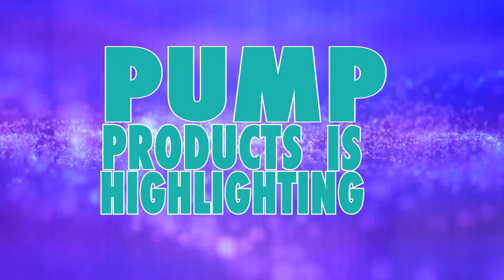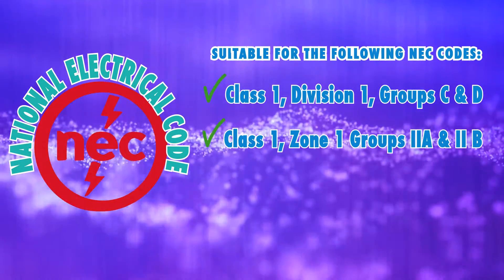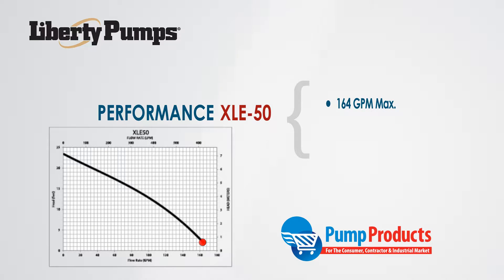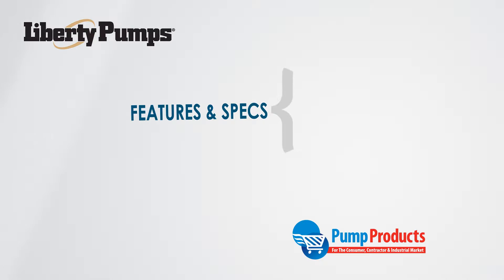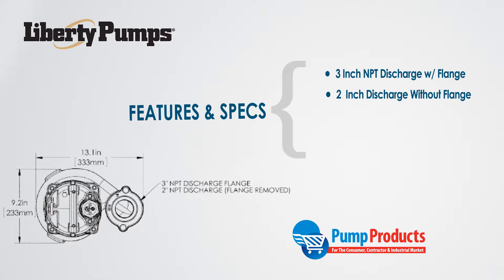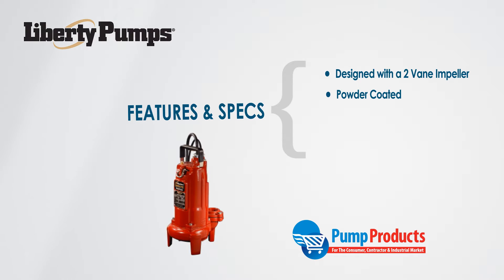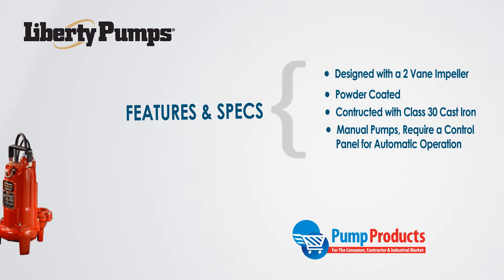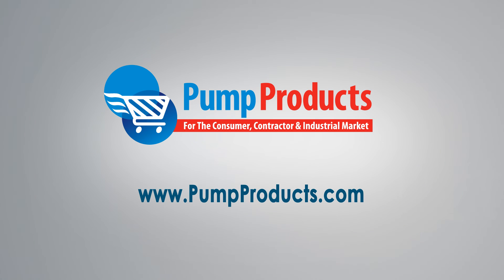Liberty XLE50 & XLE70 Explosion Proof Sewage Pumps - Product Highlight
This video highlights the Liberty XLE family of explosion proof submersible sewage pumps. Explosion proof sewage pumps  are designed specifically to move wastewater in hazardous locations where flammable gases or vapors exist in the surrounding air. Chemical plants, factories and refineries often use explosion-proof pumps.

Hazardous locations are defined by the National Fire Protection Association (NFPA) and the National Electric Code (NEC) and are subdivided into various classes, divisions, groups and zones.

Both the XLE50 and XLE70 series pumps have the same hazardous location designations.

Class 1, Division 1 Groups C and D
Class I locations are those in which the air contains a high enough concentration of flammable gases or vapors that could produce an explosive situation. To be classified as “Class 1, Division 1” one of the following three conditions must be met:

Ignitable concentrations of flammable gases or vapors may exist under normal operating conditions.
Ignitable concentrations of these gases may exist frequently due to repair/maintenance operations or due to leakage.
The breakdown of equipment or processes might release ignitable concentrations of these flammable gases and could also cause the simultaneous failure of electrical equipment.

Groups C and D are specific subdivisions in which the pumps can operate. The subdivision classification is based on the flammable material in the air, the maximum experimental safe gap (MESG) and the minimum igniting current ratio (MIC).

The MESG is a measurement expressed in millimeters of how easily a gas flame will pass through a gap bordered by heat-absorbing metal. The MIC ratio is the the ratio derived by taking the minimum current required from an inductive spark discharge to ignite the most easily ignitable mixture of a gas or vapor and dividing that number by the minimum current required from an inductive spark discharge to ignite methane under the same test conditions.

Group C: Flammable gas, flammable liquid-produced vapor or combustible liquid-produced vapor mixed with air that may burn or explode, having either a maximum experimental safe gap (MESG) value greater than or equal to 0.45mm or less than 0.75mm, or minimum igniting current ratio (MIC ratio) greater than 0.40 and less than or equal to 0.80. Example: Ethylene.

Group D: Flammable gas, flammable liquid-produced vapor or combustible liquid-produced vapor mixed with air that may burn or explode, having either a maximum experimental safe gap (MESG) value greater than or equal to 0.75mm, or minimum igniting current ratio (MIC ratio) greater than 0.80. Example: Propane.

Class 1, Zone 1 Groups IIA and IIB
Class 1, Zone 1 locations are designated when the location meets the criteria for one of the following:

Ignitable concentrations of flammable gases or vapors are likely to exist under normal operating conditions.
Ignitable concentrations of flammable gases or vapors may exist frequently due to repair/maintenance operations or due to leakage.
Equipment is operated or processes are carried out in such a way that equipment breakdown or faulty operations could result in the release of ignitable concentrations of flammable gases or vapors and also cause the simultaneous failure of electrical equipment in a manner that would case the equipment to become a source of ignition.

A location adjacent to a Class 1, Zone 0 location (where gases are present continuously or for long periods) from which ignitable concentrations of vapors could be communicated. If the communication is prevented by positive-pressure ventilation from a clean air source and safeguards against ventilation failure are in place, such a location would not qualify as a Class 1, Zone 1 location.

Group II is another subdivision classification based on the flammable material in the air, the maximum experimental safe gap (MESG) and the minimum igniting current ratio (MIC).

Group IIA
Flammable gases or vapors: Propane, acetone, benzene, butane, methane, petrol, paint solvents
MESG: Greater than 0.9 mm
MIC: Greater than 0.8

Group IIB
Flammable gases or vapors: Ethylene, propylene oxide, ethylene oxide, butadiene, cyclopropane, ethyl ether.
MESG: 0.5mm … 0.9 mm
MIC: 0.45… 0.8